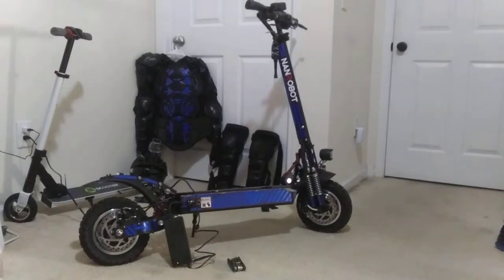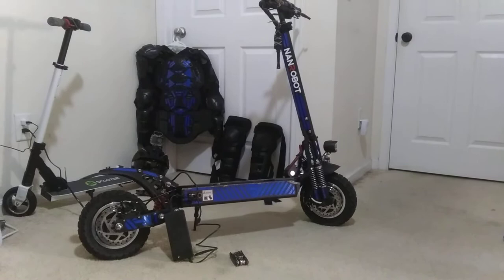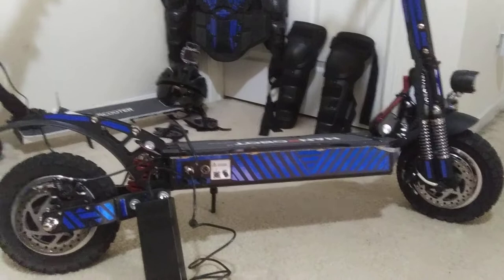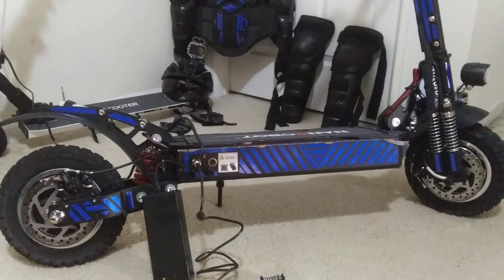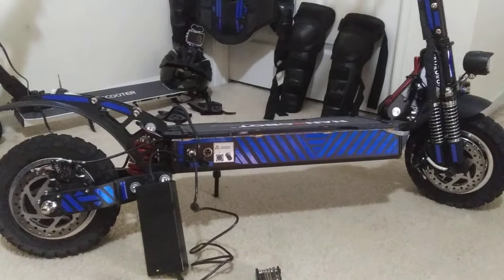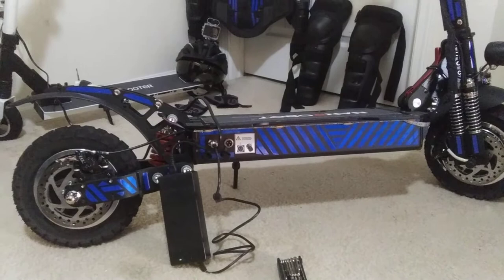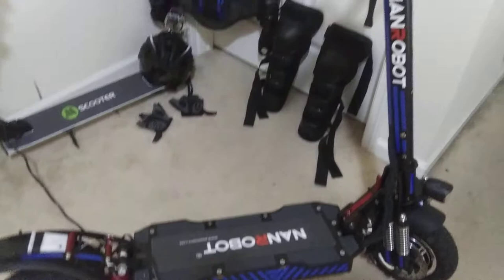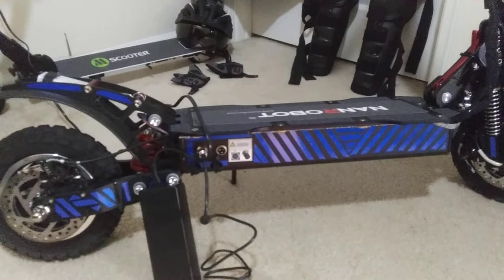Bug Out Scooter The Ultimate Bug Out Vehicle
Hey everyone, hope you all give this vid a chance, leave a comment with your idea's if you don't agree with why I think this scooter would be the best bug out vehicle if a SHTF event ever happened. I would always try and bug in but if and when I had to bug out this is what I will be taking.